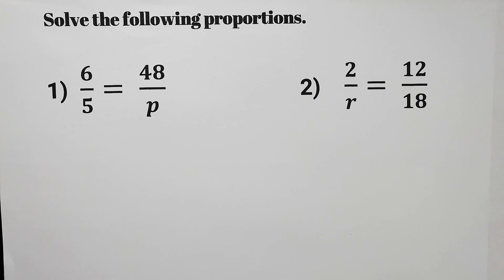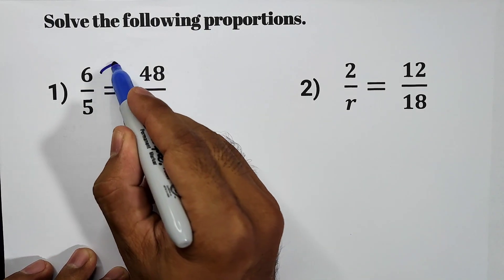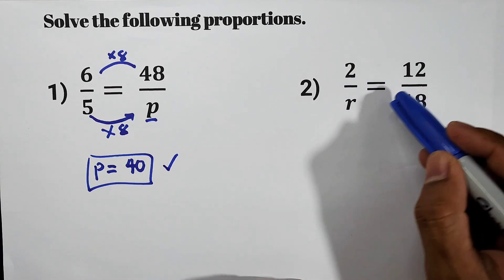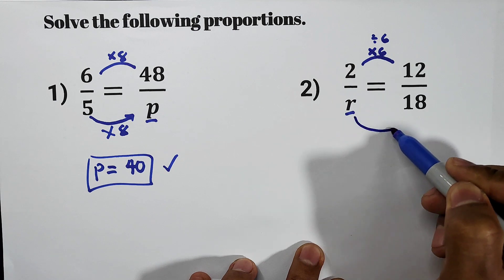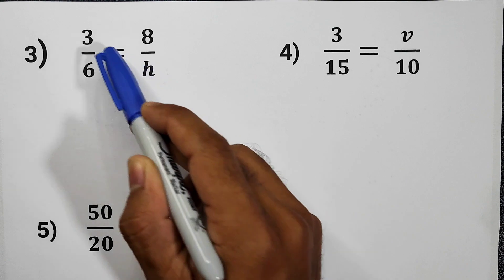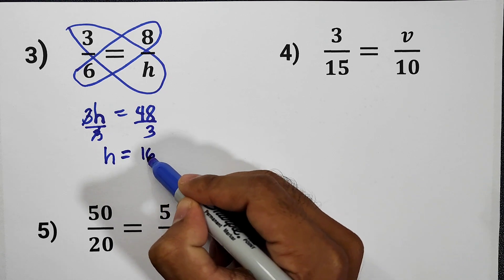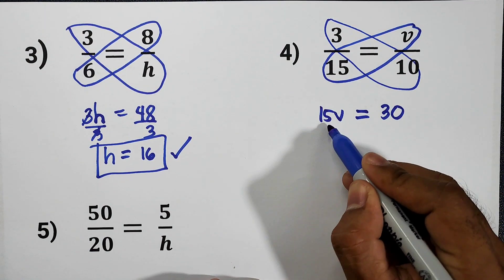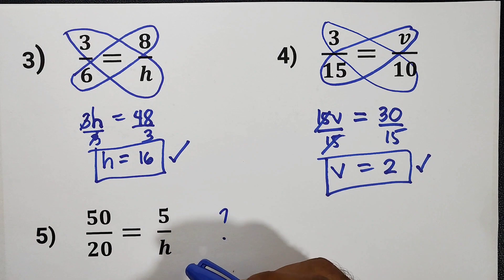Solving Proportions using Relationship and Cross Multiplication Method